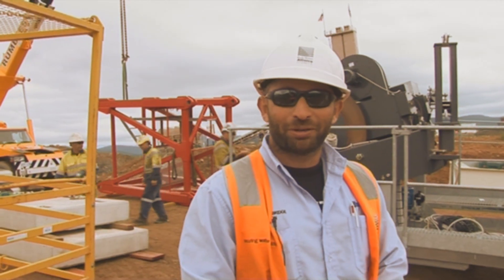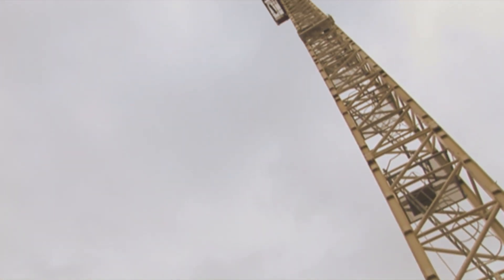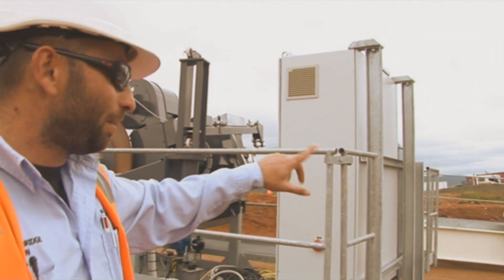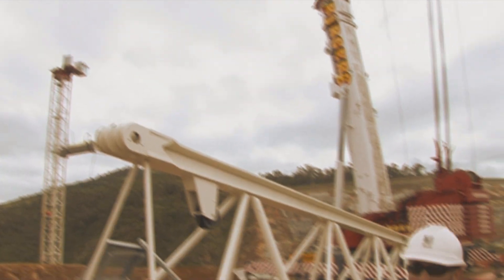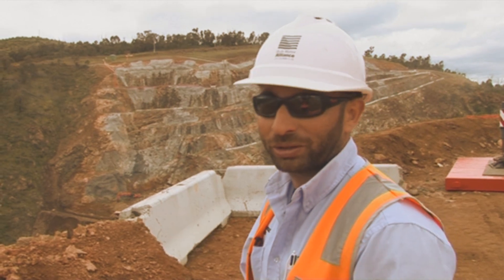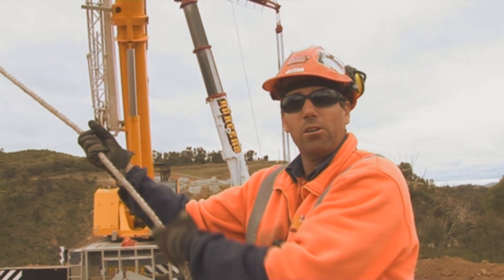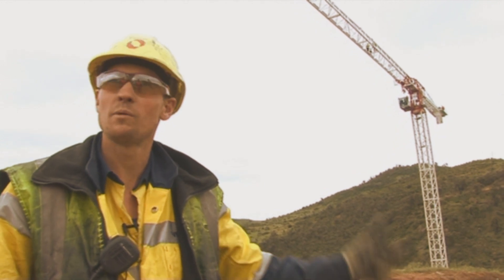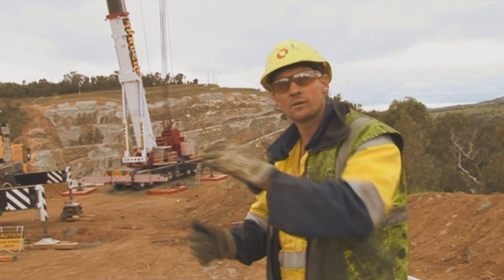Plenty of Reach - Enlarged Cotter Dam tower crane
The erection of the first tower crane at the Enlarged Cotter Dam might have only taken 2 days, but it was many weeks in the planning and required a series of smaller cranes. Here we meet some of the key people involved and see some very brave guys at work.